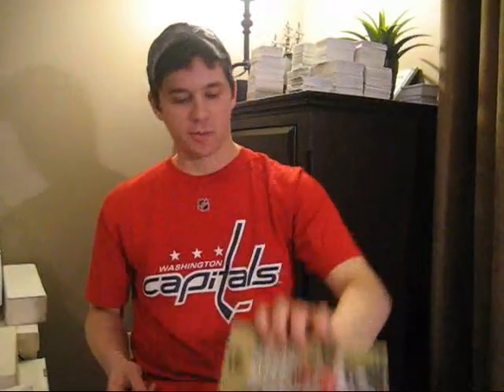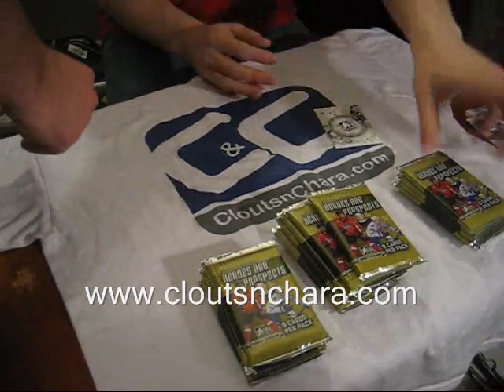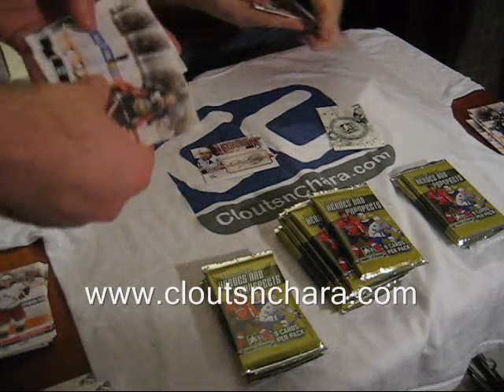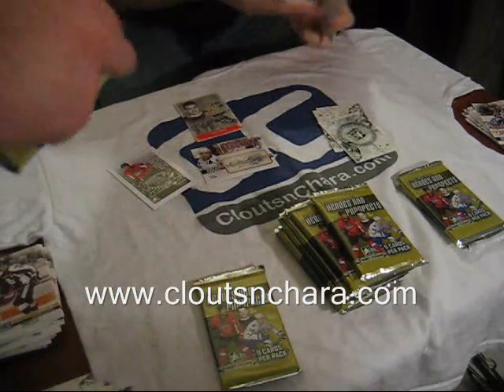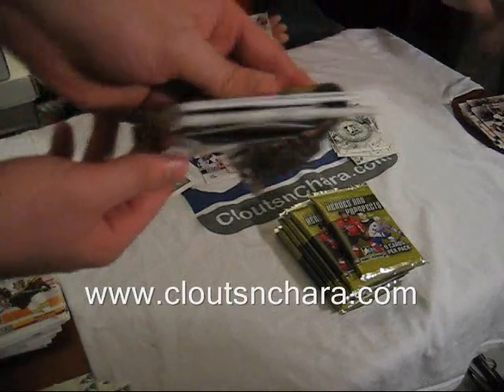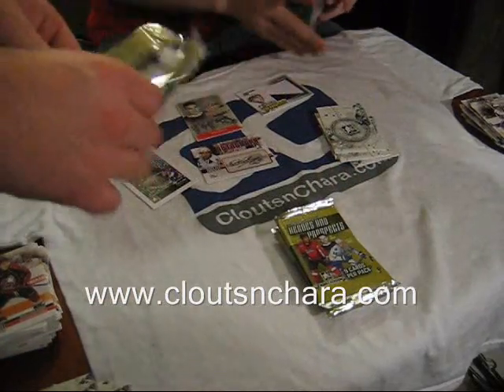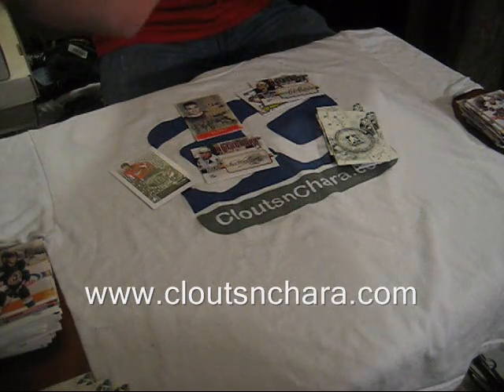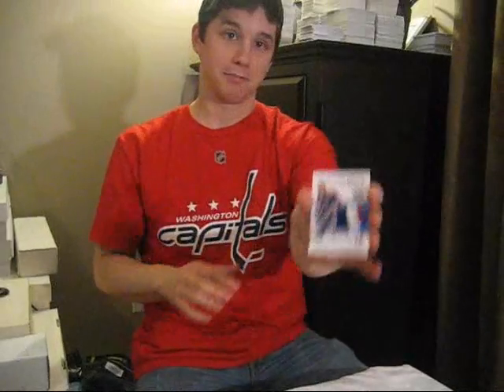MyfreeAdvocate's 09-10 ITG Heroes and Prospects Hobby Box Break #6 by Cloutsnchara